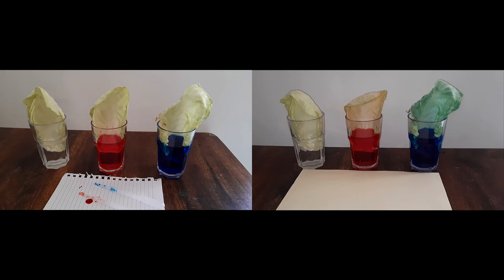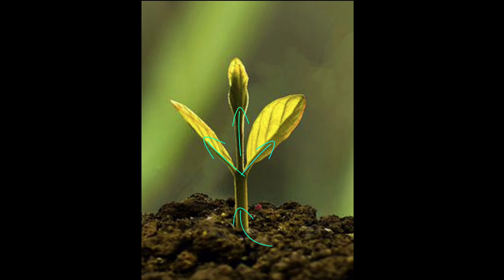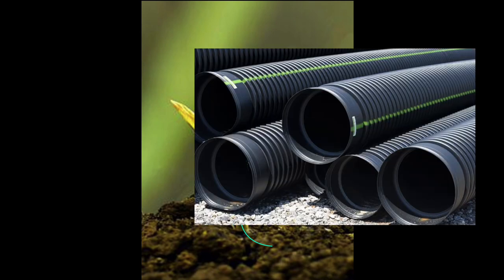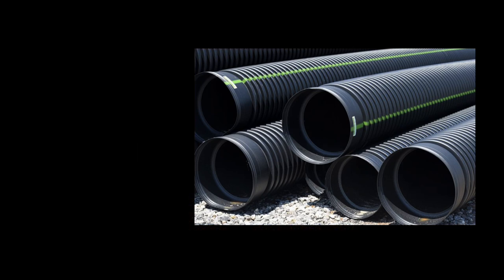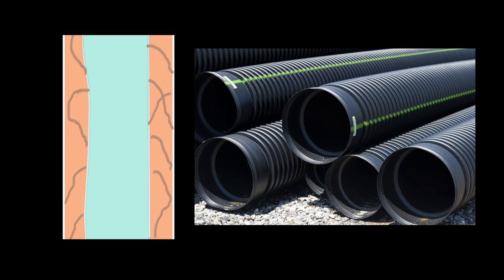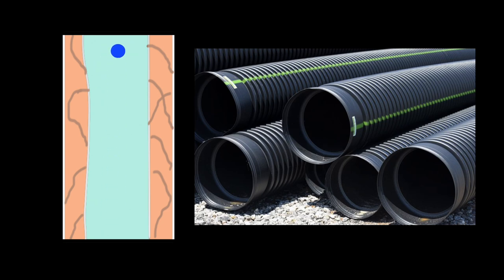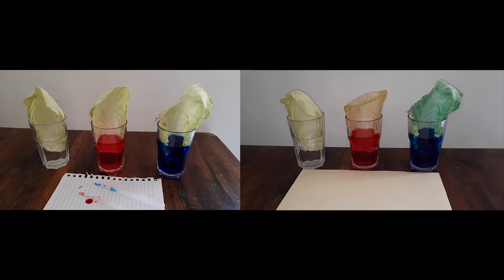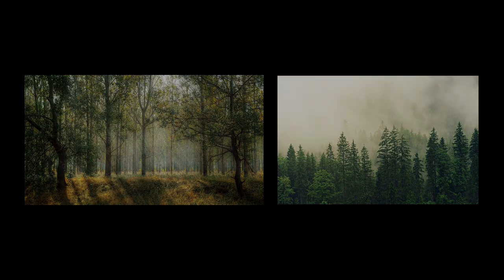Explanation: Xylem | Middle school biology | Khan Academy